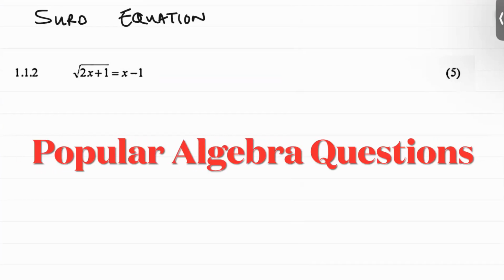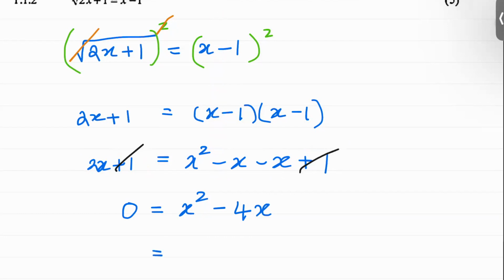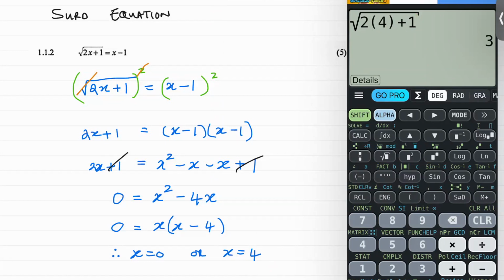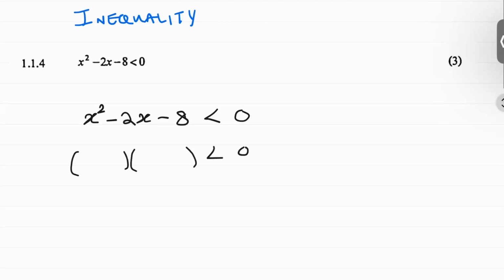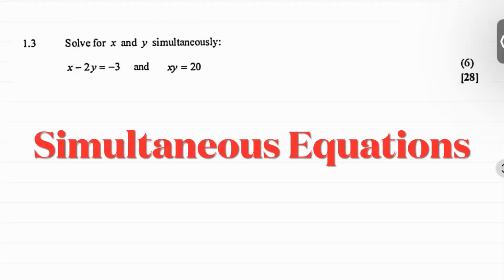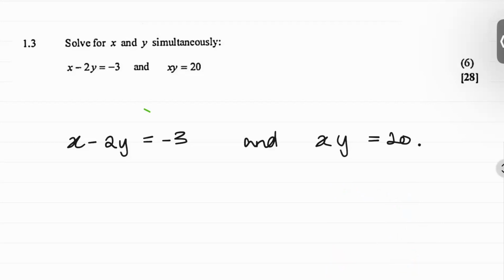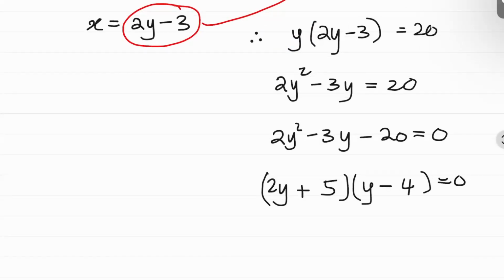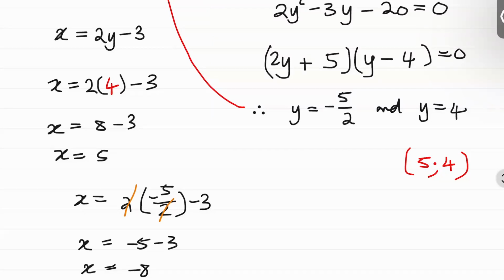Most “Popular” Algebra Questions (Grade 11 & 12)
Surd Equation, Quadratic inequality & simultaneous equations